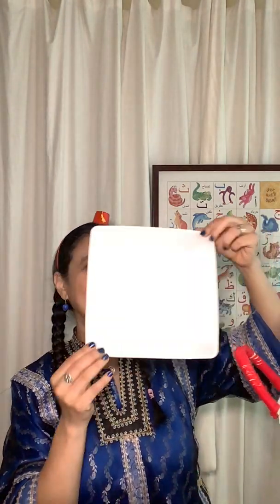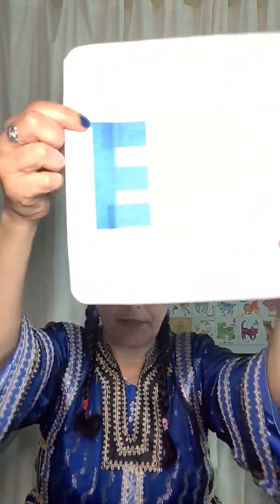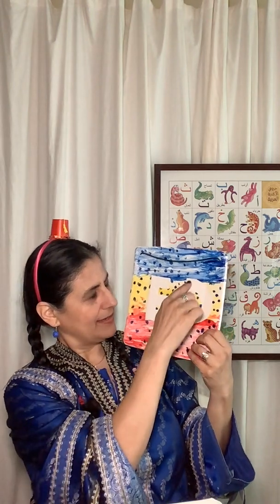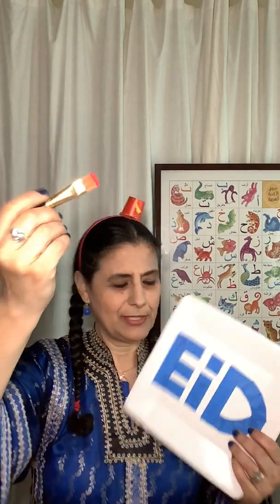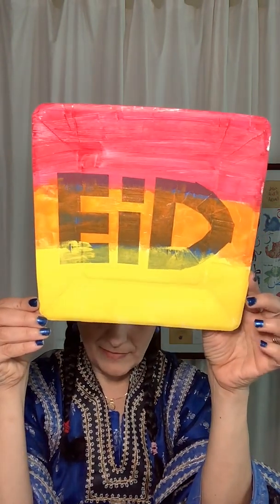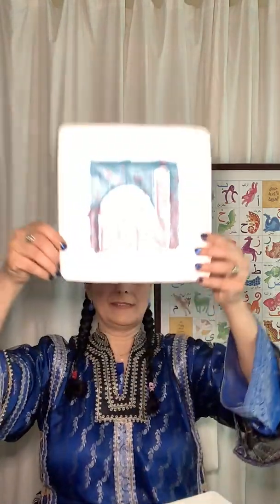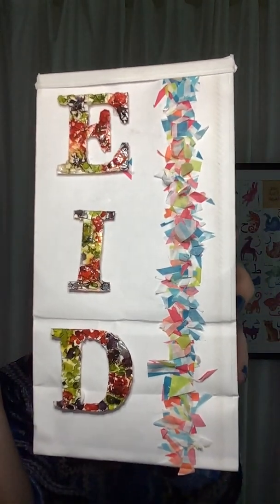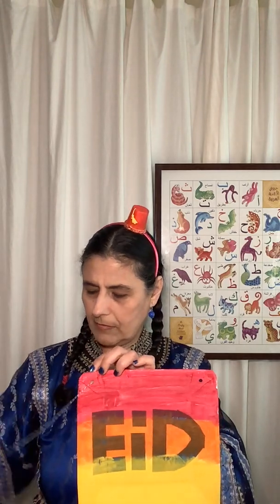A Crafty Arab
A Crafty Arab's Kay Tarapolsi engages viewers in a fun craft to celebrate the Muslim holiday Eid.